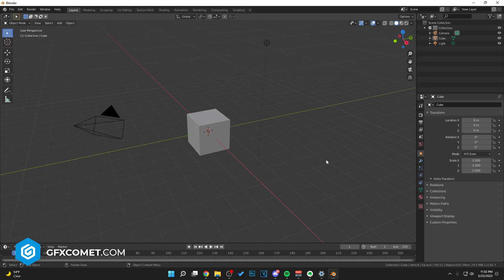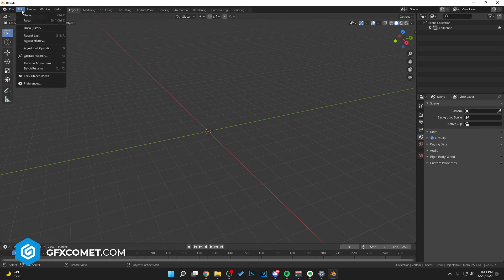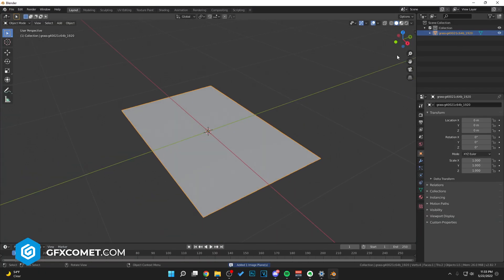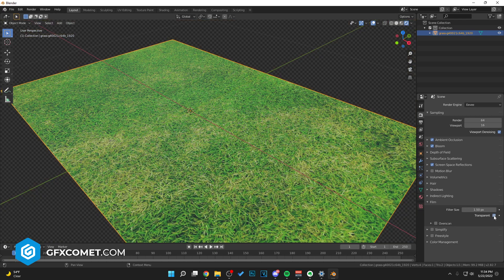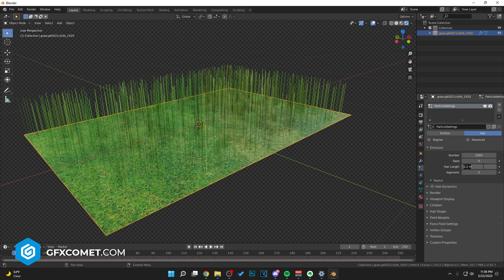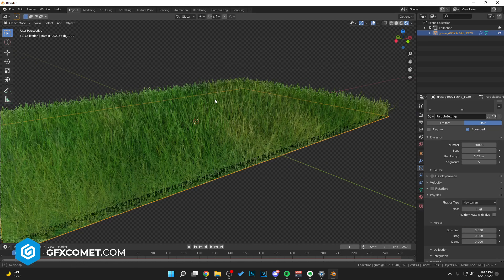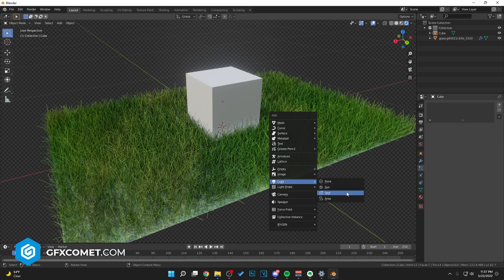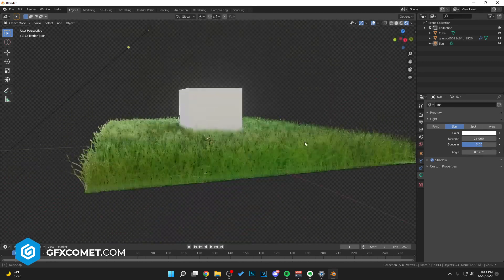How To Make 3D Grass For Roblox GFX Tutorial! (Roblox)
Social Media!